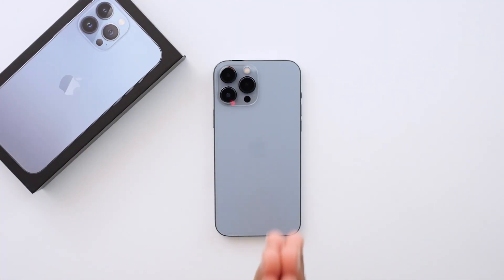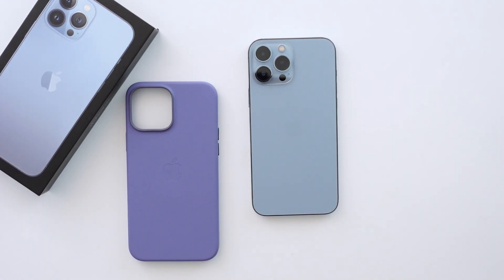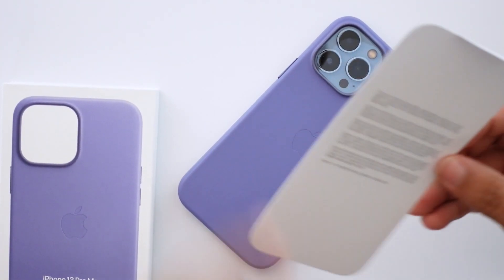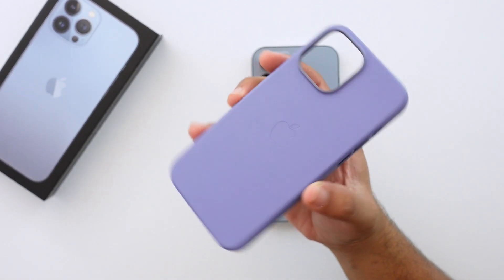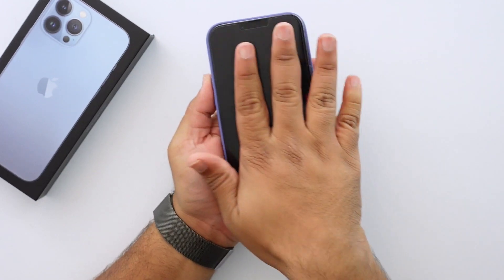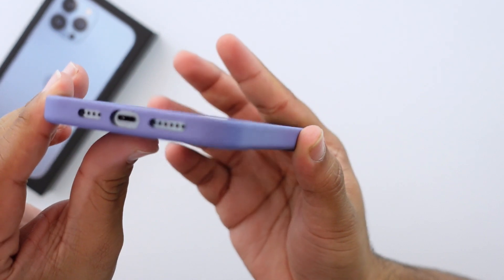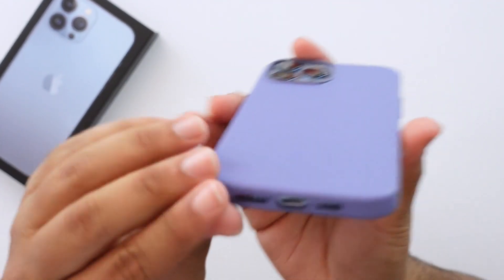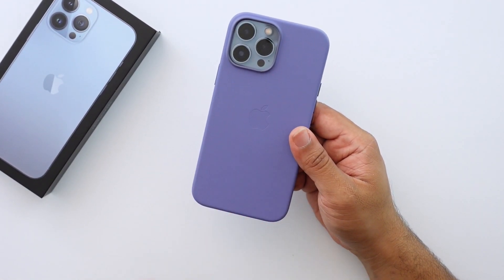Wisteria Apple MagSafe Leather Case Review - iPhone 13 Pro Max // A Perfect Sierra Blue Companion?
To go along with a new iPhones, I of course had to pick up some new cases! In this video I’m going to take a look at the Wisteria Apple MagSafe Leather Case. I am really intrigued by the very light lavender color, but I’m even more interested in seeing how it ages.

Let me know what you think of the new case options and let me know if there are any cases in particular you want me to cover!

/r/AutoTechnica